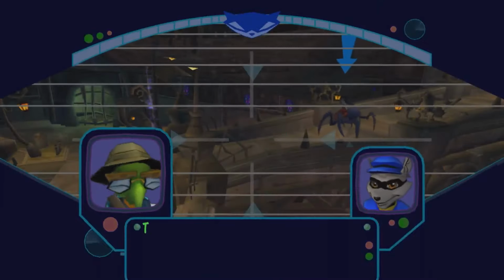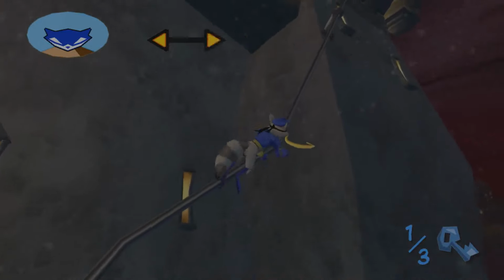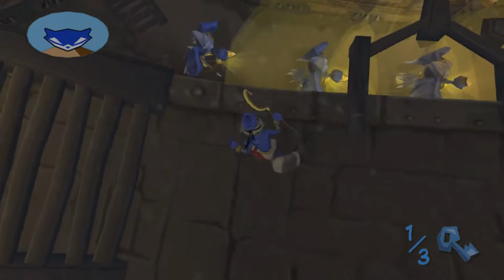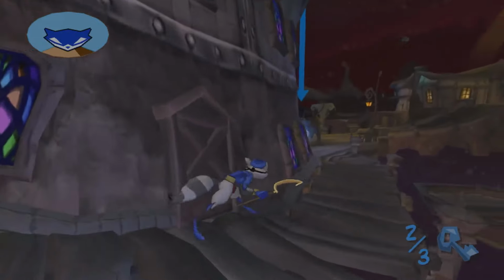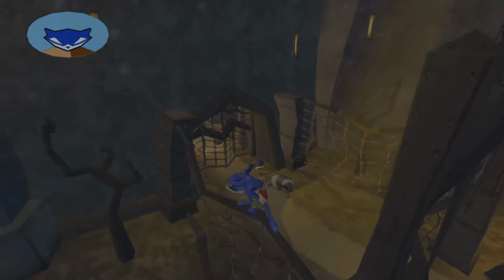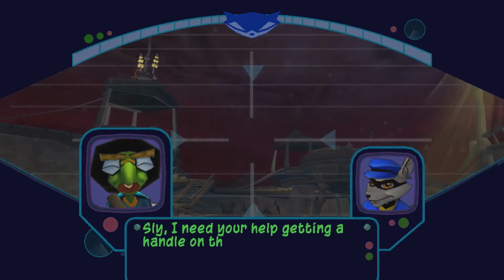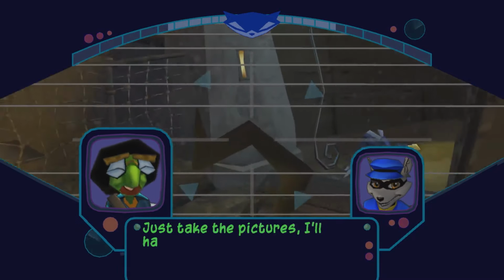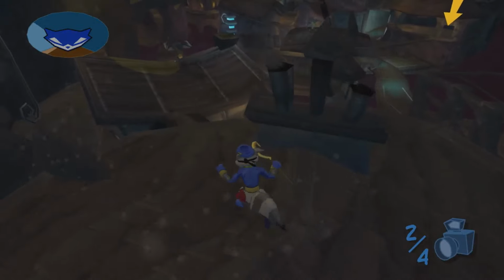Jag Plays Sly 2 17: Going for the Booty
Once again, we find ourselves needing information to get to Murray. Instead of taking pictures of her hideout, we have the far more challenging task of snagging pictures of the Contessa's encryption codes for Bentley to crack. And while she's out on her daily patrol, it'd be great if we could lift some keys to the local tanks...

Links!